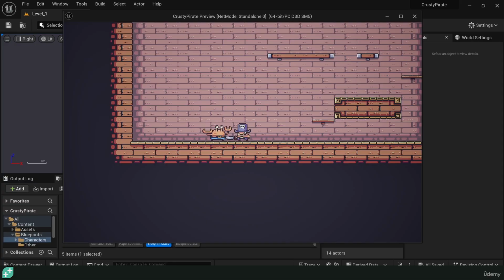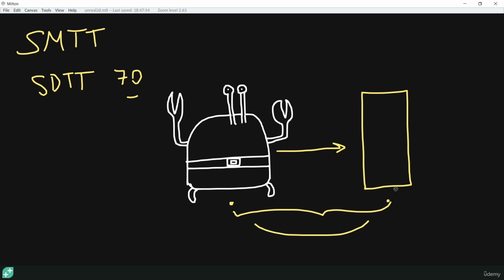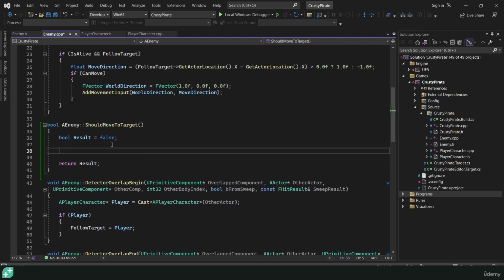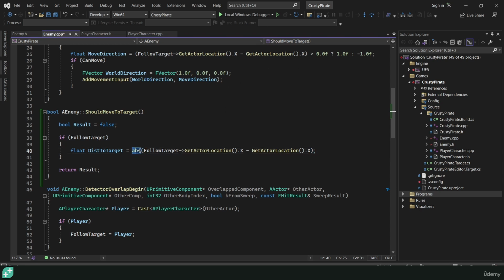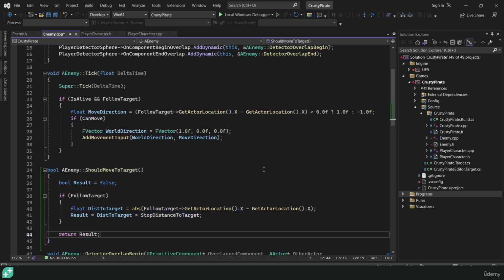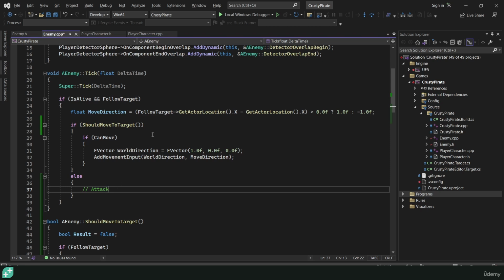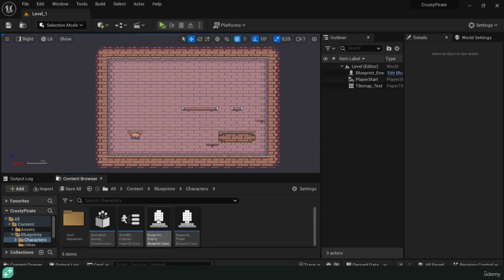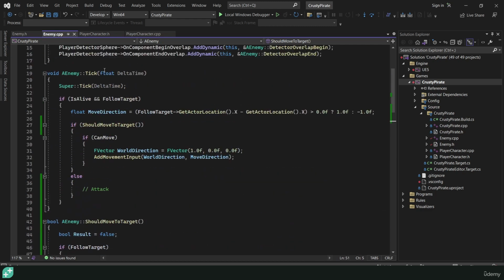74 - Enemy Stop Distance